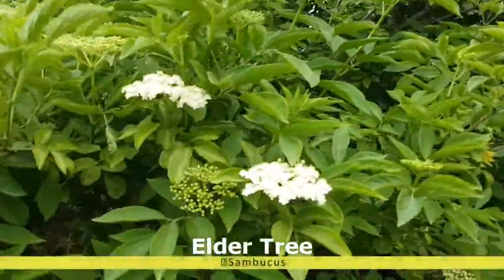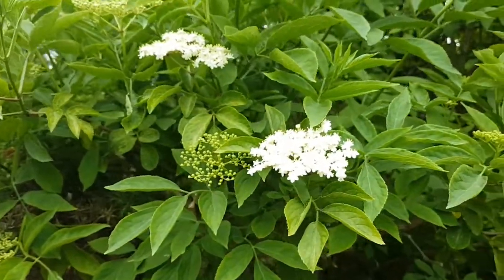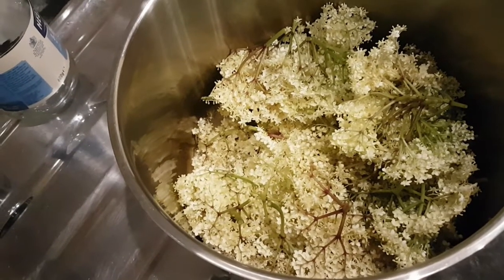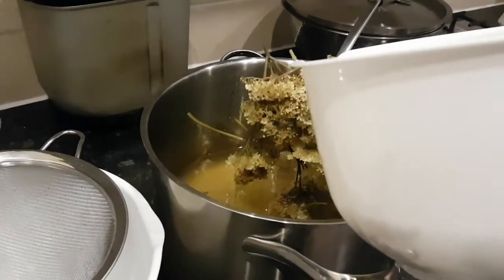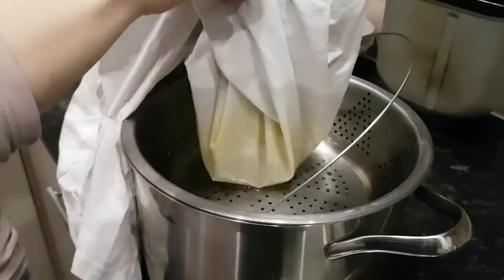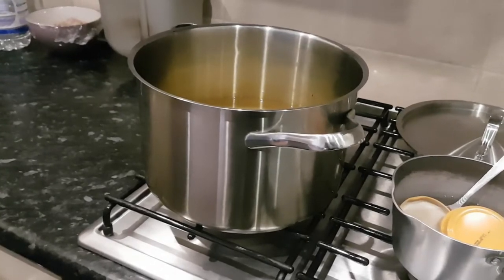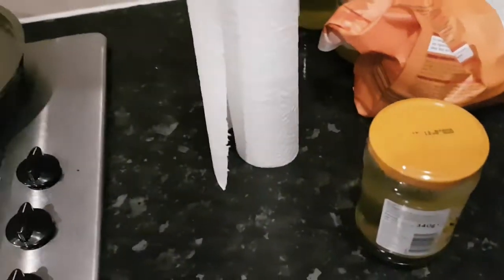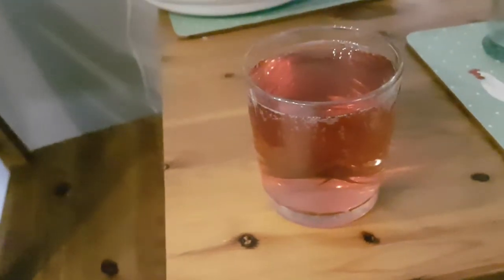how to make Elderflower concentrate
Step by step instructions on how to make elderflower concentrate.